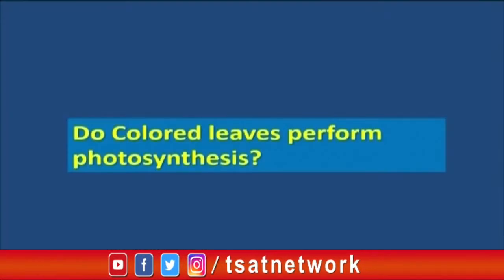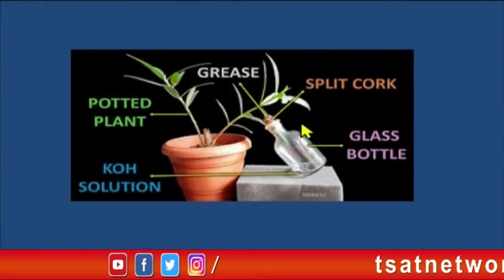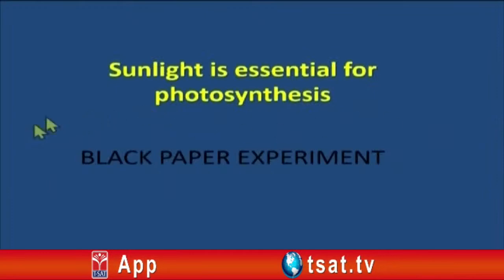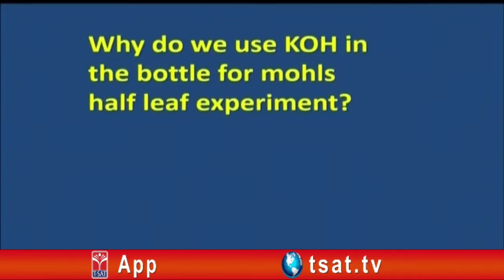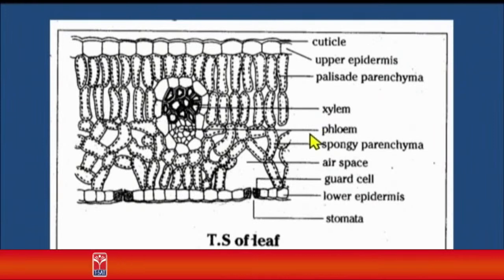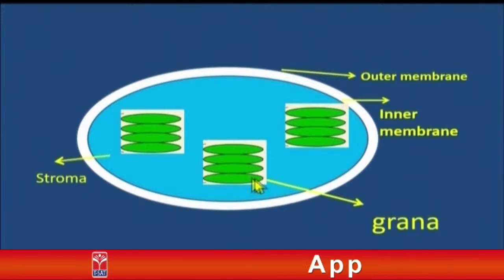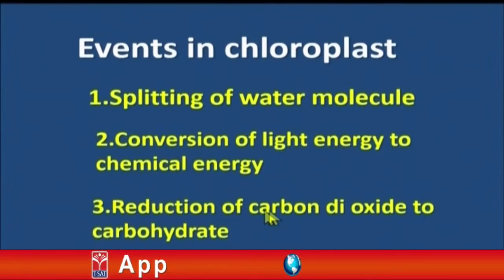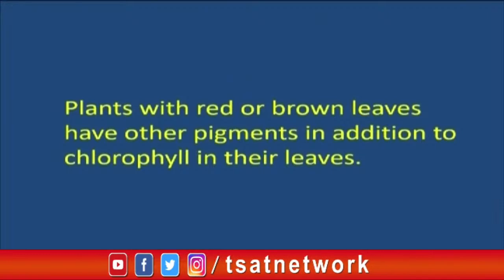SIET 10th Class: BIO.SCIENCE (EM) - NUTRITION (PART-2) || T-SAT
When the reflecting surface is instead curved, we call it a curved mirror. There are two types of curved mirrors; concave and convex mirror. Curved mirrors whose reflecting surfaces curve inwards are called concave mirrors while those whose reflecting surfaces bulge outwards are called convex mirrors.

T-SAT Network Digital Classes are Now Available on Following Platforms:

👉Install T-SAT App:
1. For Android Users: Play Store
2. For Apple Users: AppStore